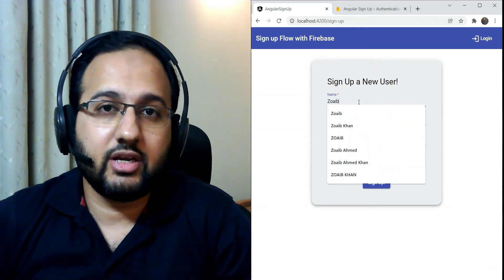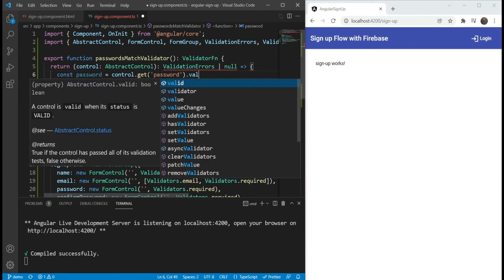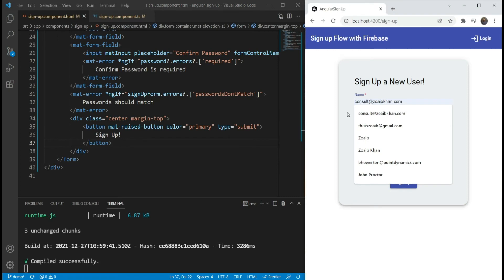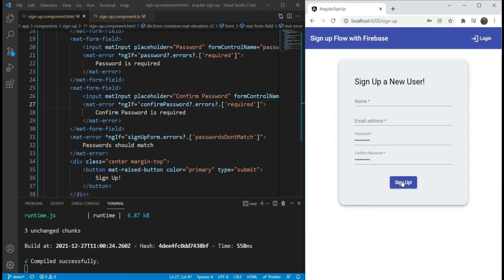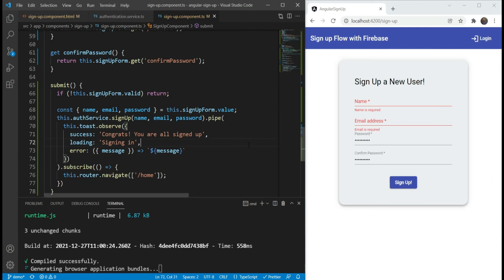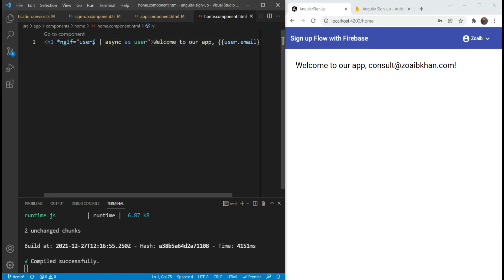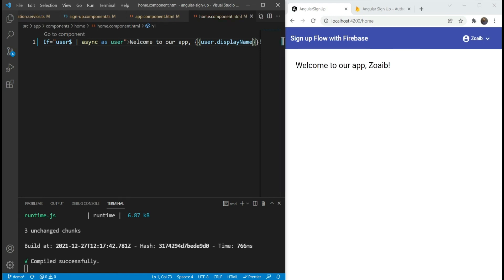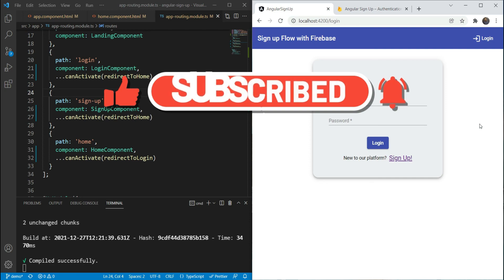Angular Sign Up With Firebase Authentication (3/3): Completing the Sign Up Form and Route Guards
In this last part, we'll add a sign up form UI and allow the user to sign up through our app! We'll also add a few finishing touches.

This is the third part of a series of videos on creating a sign up flow in Angular with Firebase Authentication.

Cheers :)